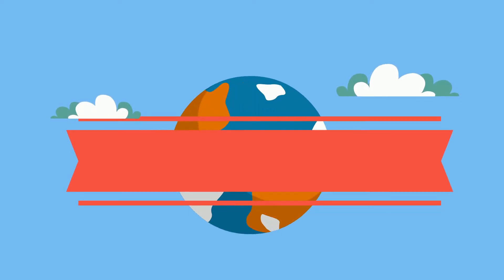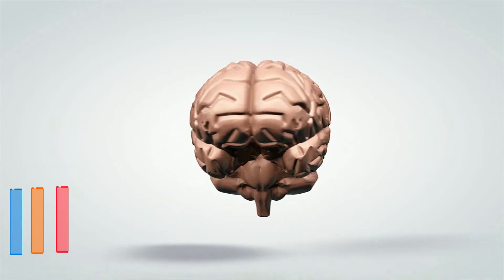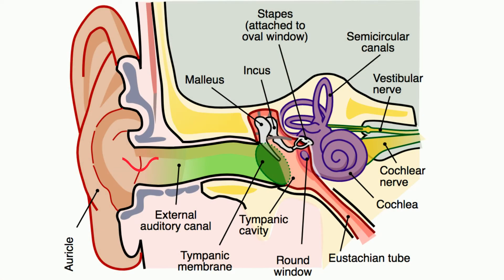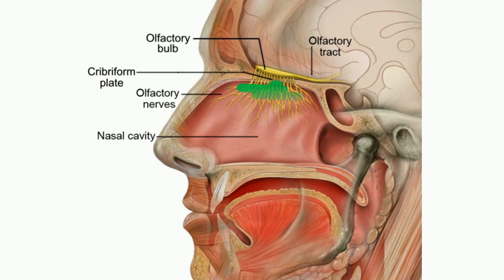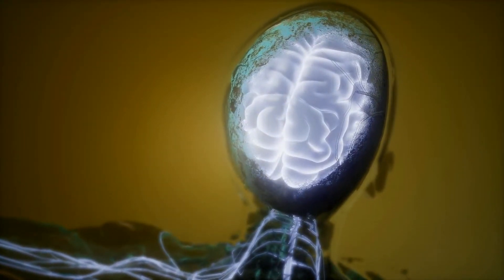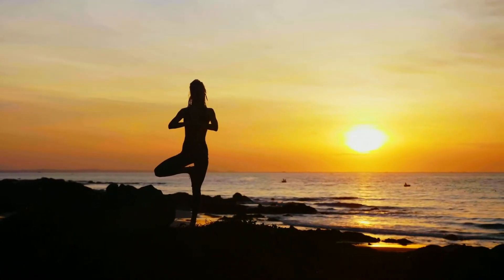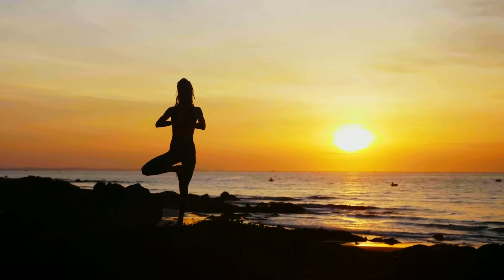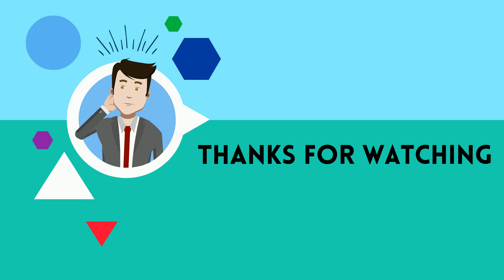The 5 Senses plus 3 more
The human body is an amazing machine that is constantly monitoring the environment. Your body uses the 5 main senses, vision, hearing, smell, taste, touch along with other senses like proprioception, thermoception, and equilibrioception to keep you alive and active in the world around you.
Proprioception: Your bodies ability to know where it is in space
Thermoception is a sense of temperature that allows us to sense if we are hot or cold. This allows us to sense if the environment is too hot or cold.
Close your eyes and try to balance on one foot. This activity triggers your sense of balance called, equilibrioception which is our sense of balance.